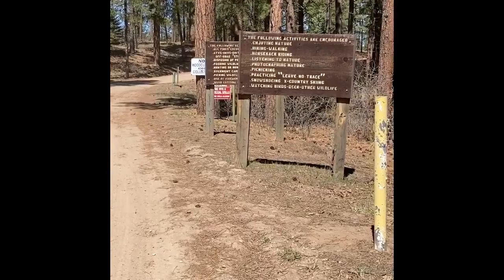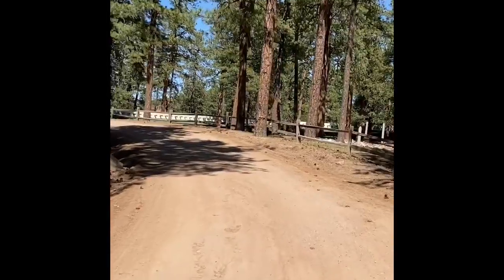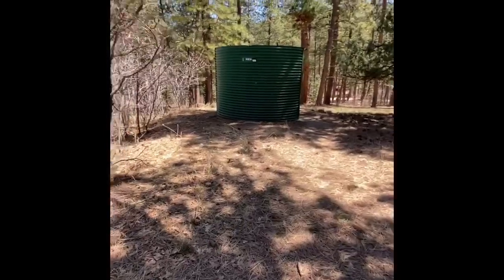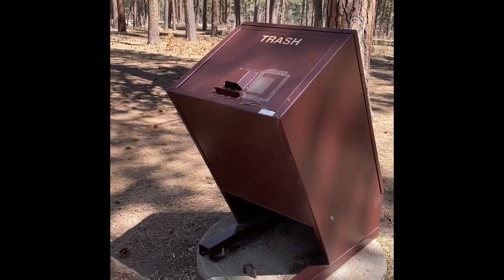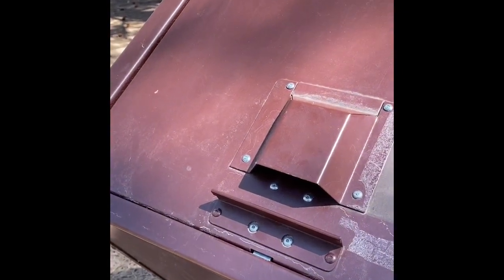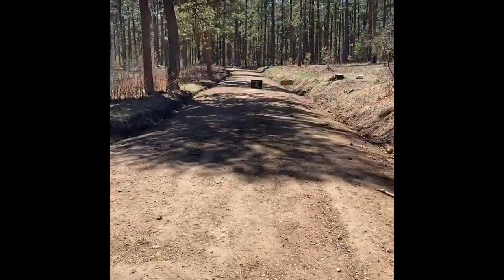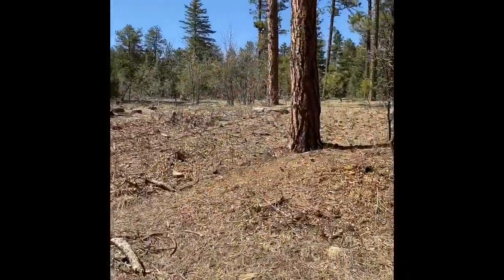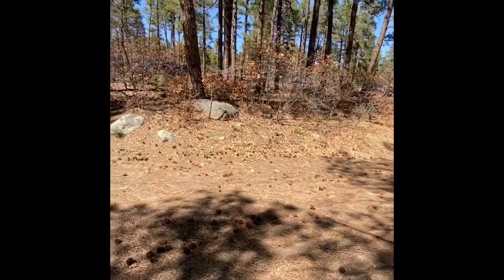Pueblo Mountain Park: COVID-19 Special Prohibitions and Advisements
Nature & Wildlife Discovery Center will continue providing resources, ideas, and suggestions to help families safely enjoy the outdoors during the stay-at-home phase of the COVID-19 pandemic. You can help the nonprofit NWDC sustain through this challenging time by making a donation